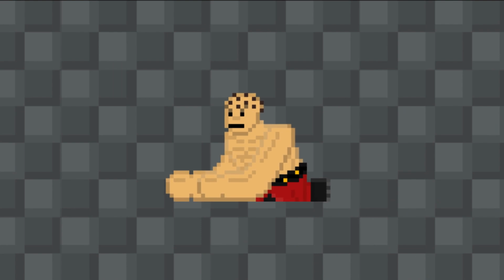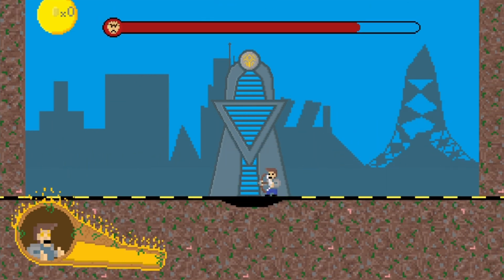Indie Game Devlog #14, The Dramatic BOSS REVEAL!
gaming indiegame Arkmaster devlog Part 14 of the Arkmaster Devlogs, this time it's the 50 subscriber goal! The First Boss, Conrad, of the city world.